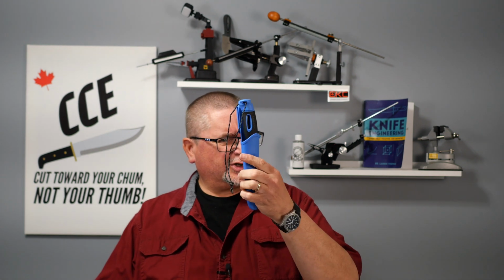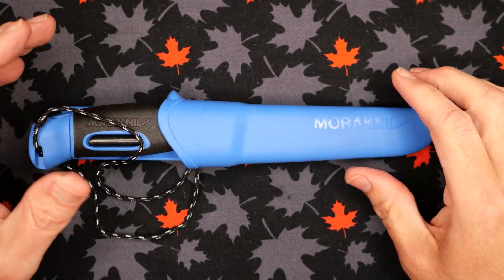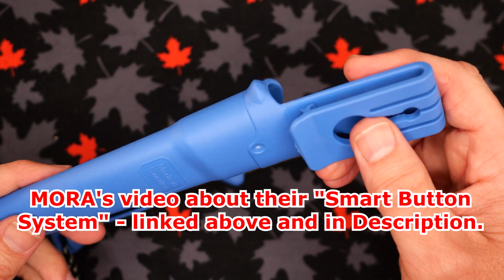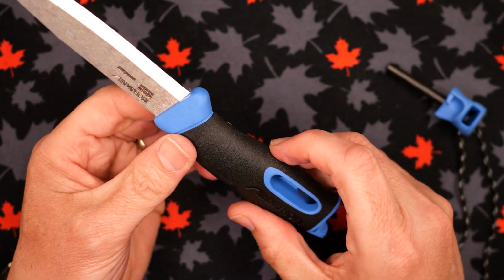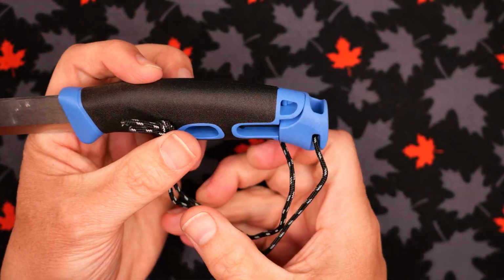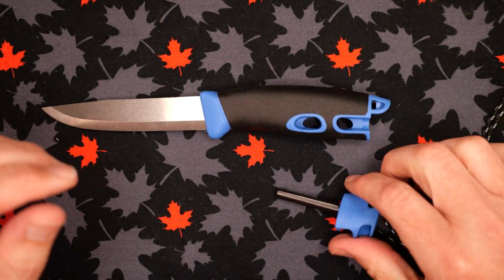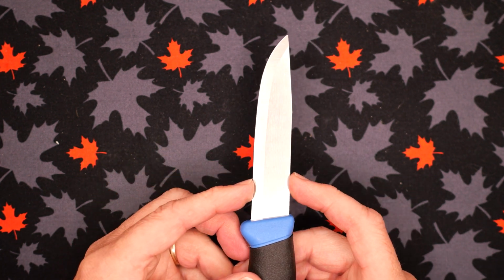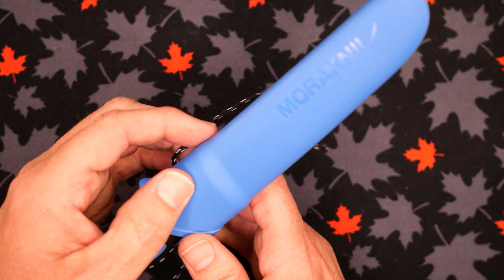Review of the Morakniv Companion Spark - Fixed Blade Scandi Grind with Ferrocerium Rod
EXPAND this section for information on ways you can support CCE and for places where you can buy the knives seen in our reviews.

Some places to buy a Mora Companion Spark
In Canada it cost about $50CAD at most stores, if your favourite store charges more then consider getting it from:
USA - White Mountain Knives - SAVE 10% with code: CCE

USA - Amazon.com

Support CCE monthly (with benefits)
2. YOUTUBE MEMBERSHIP: Click "JOIN" on any of my YouTube videos.

Support CCE with a one time gift:
1.
3. Canadians can do e-transfer to CanadianCuttingEdge AT gmail.com

- U.S.A OR FOR GENERAL SHOPPING
- CANADA OR FOR GENERAL SHOPPING

5) Knives-of-France.com - SAVE 10% (when you spend over $50USD)with code: CCE
8) KC Tools - BEST GERMAN SCRWDRIVERS and other hand tools:
9) Best LUBRICATION for your knives - Gunny Juice
Get it at Gritomatic.com (USA) or canadianknifecompany.com (CANADA)

lbry://@canadiancuttingedge#5

00:00 Introduction with Prices
04:16  Begin Table Top Review
12:26 Who I Think This Knife Is For
14:36 Measurements - with Mora Sharpening Rabbit Trail
18:54:15 Closing Comments